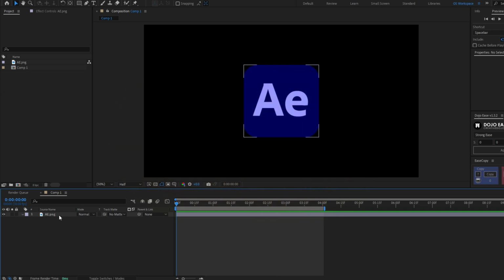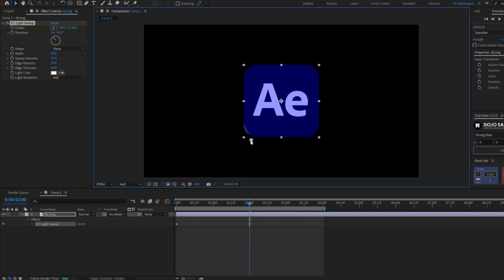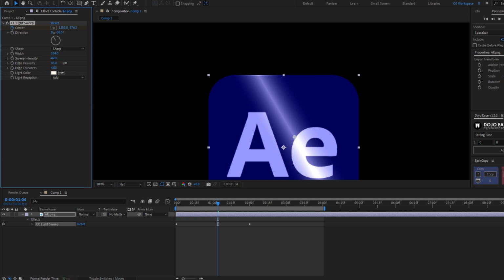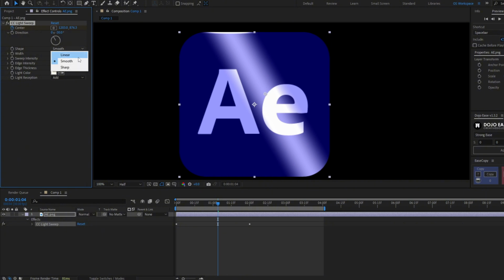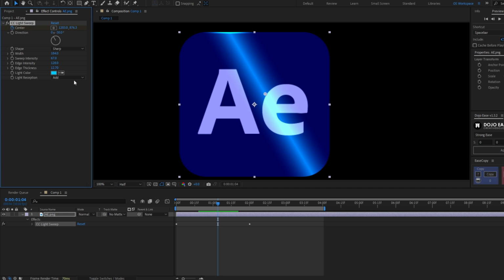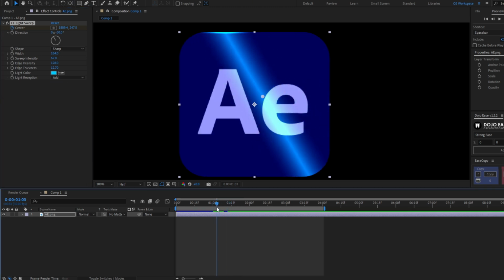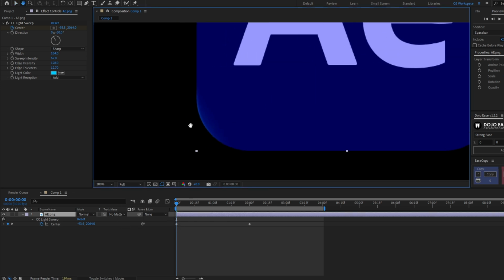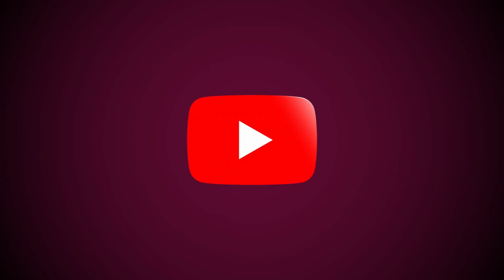Shine Light Sweep - After Effects Tutorial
Quick Tutorial to apply a Shine Effect to your Images

12/365 After Effects Tutorial